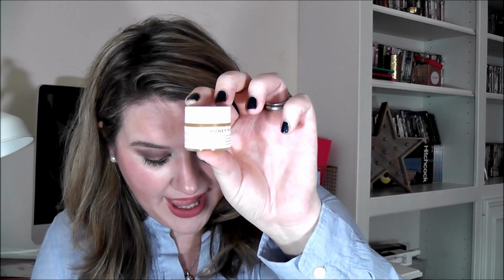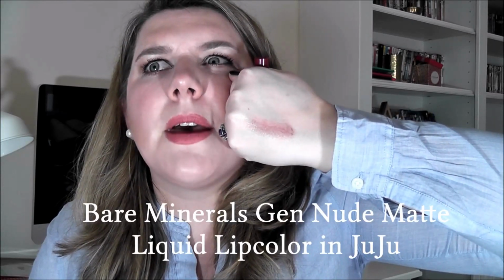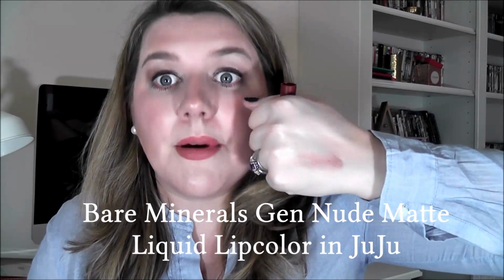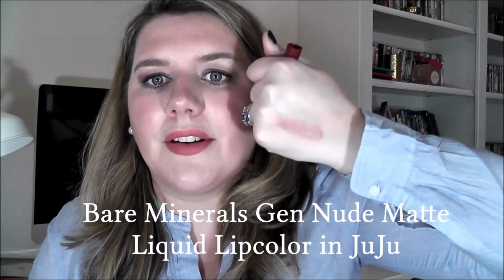Sephora Play January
Howdy Y'all, I'm back from vacation with a Sephora Play box full of goodies.

Thanks for taking the time to watch I really appreciate your support. More friends the merrier. Thanks as ever.